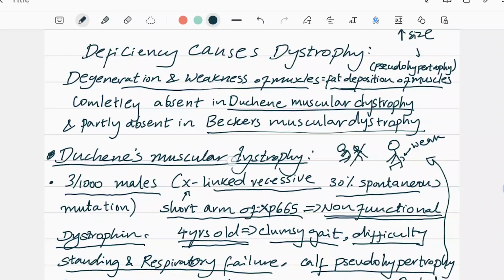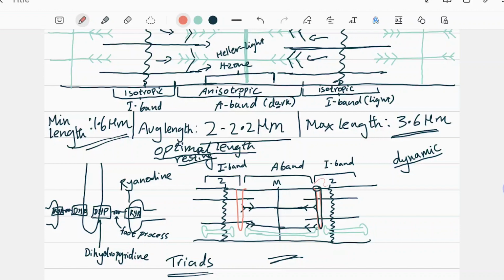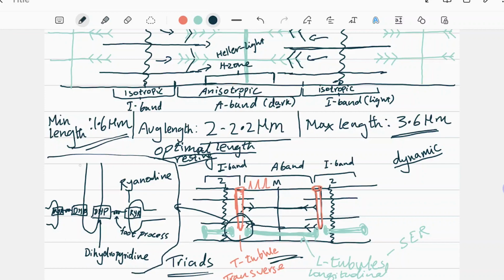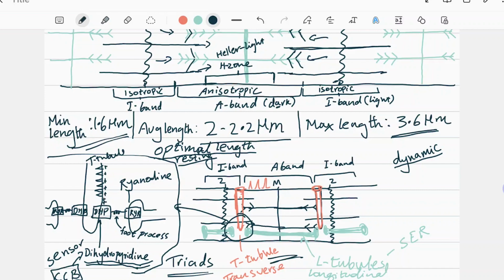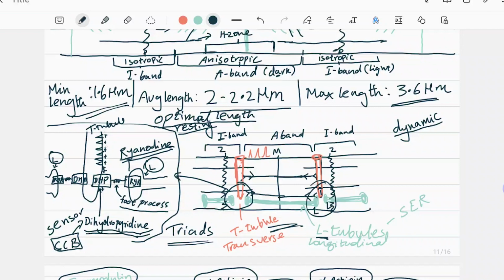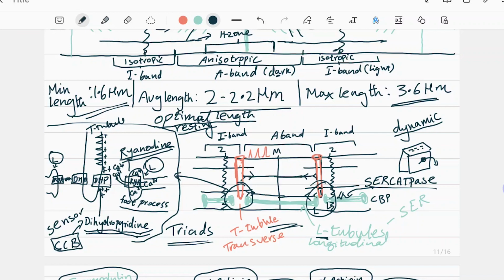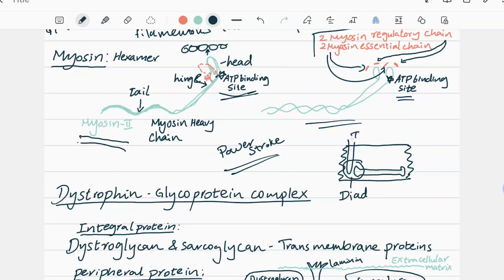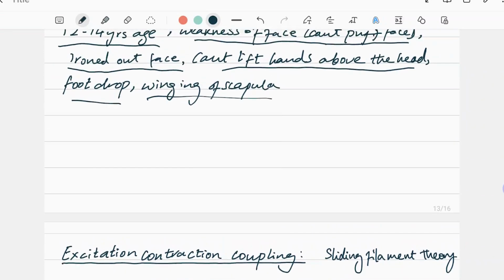Excitation Contraction Coupling Part - 4 | Dr. Nizam Teaches Medicine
🧠 Welcome back to the Dr. Nizam Teaches Medicine channel for Part 4 of our insightful series on Excitation-Contraction Coupling (ECC)! In this segment, we delve further into the intricate mechanisms governing muscle contraction, exploring advanced concepts and their clinical significance.

💡 Part 4 builds upon the foundation laid in previous episodes, offering a comprehensive understanding of the dynamic interplay between cellular signaling, ion channels, and muscle function.

🔗 If you're intrigued by the complexities of ECC and its implications in health and disease, don't miss Part 4!

👍 Your support in making medical knowledge accessible to all is invaluable.

🎓 Thank you for being a part of the Dr. Nizam Teaches Medicine community. Let's continue our exploration of ECC and deepen our understanding of its mechanisms and clinical implications.